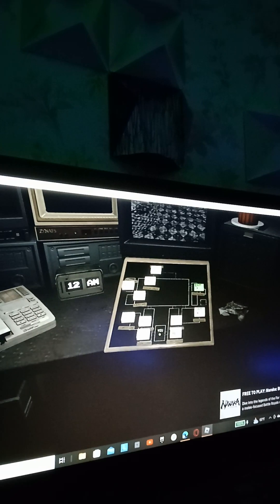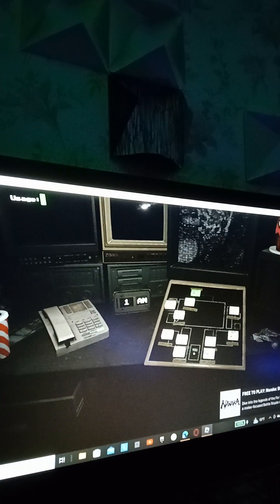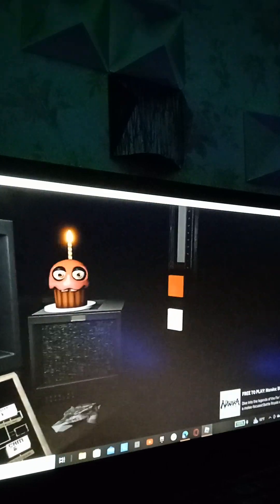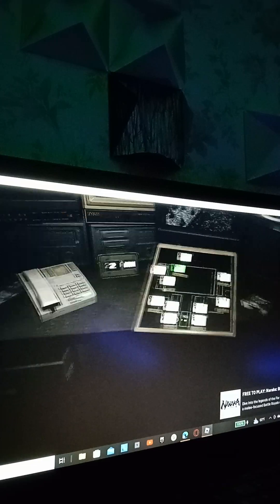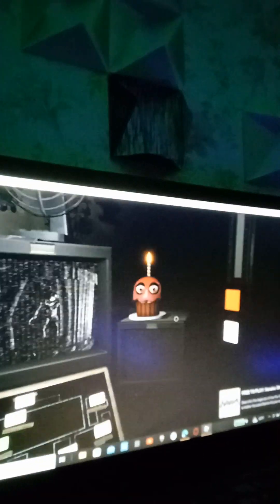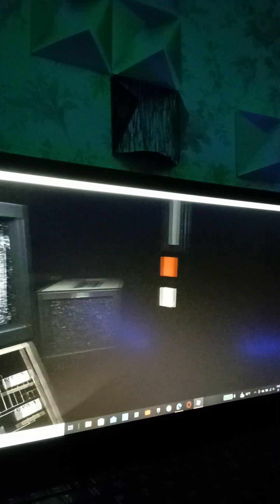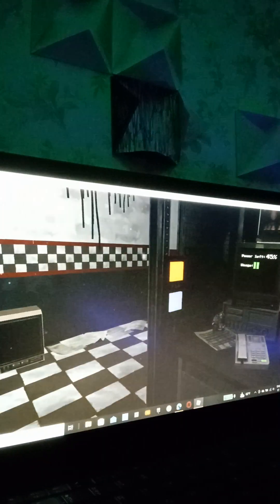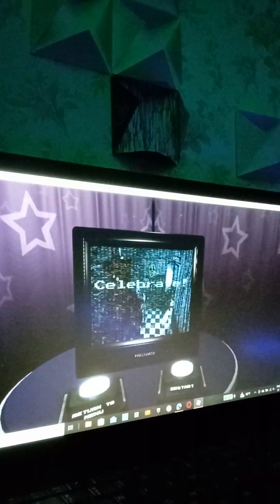Roblox FNAF HW pt4